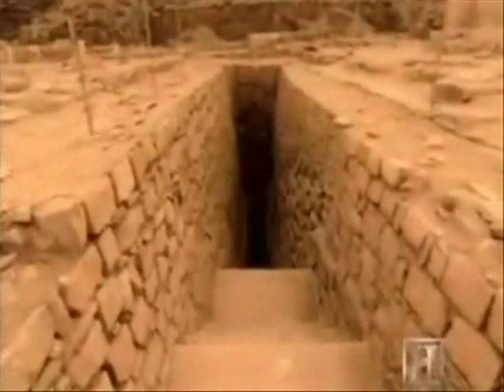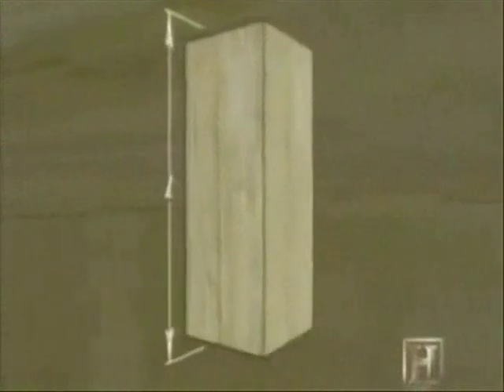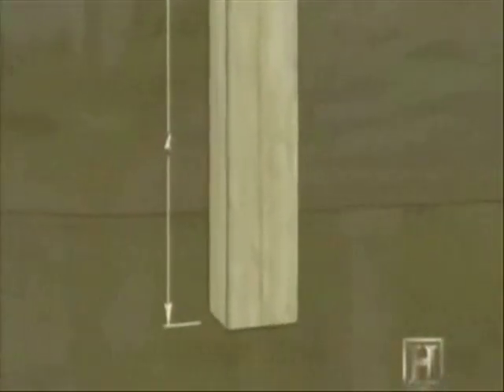Advertising " El Naser " Company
GAMAL NADY JUST EXAMPLE FOR ADVERTISING ,,NEW TECHNIC OF ADVERTISING DIRECTING ,,, DIRECTED BY GAMAL NADY LABIB ,, EL NASR FOR CONTRACTING COMPANY ... GAMY 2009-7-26 جمال نادي : مثال مبسط برؤية اخراجية جديدة في صناعة الأعلانات الحديثة وليس يعتبر هذا اعلان ولجنة مجرد تكنيك اخراجي جديد .. اخراج جمال نادي لبيب